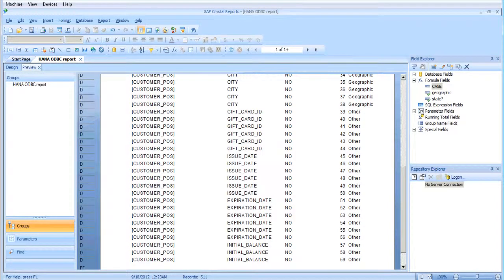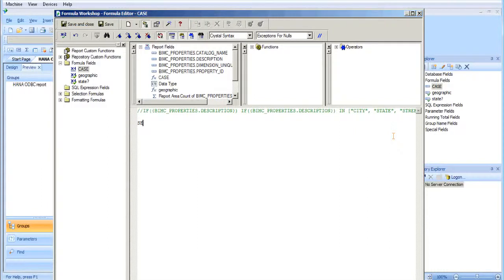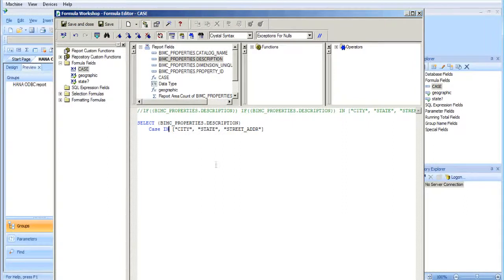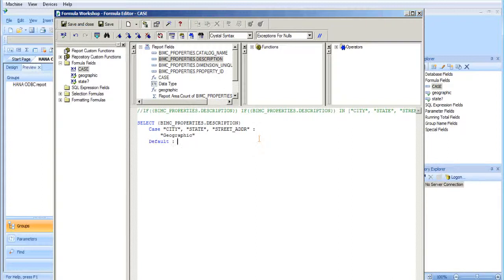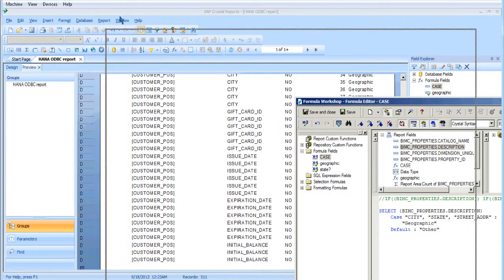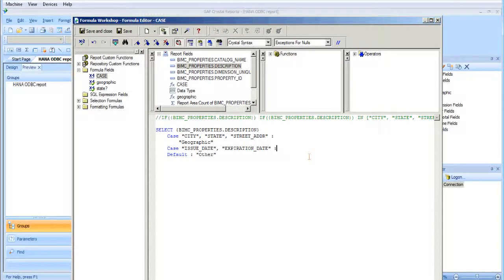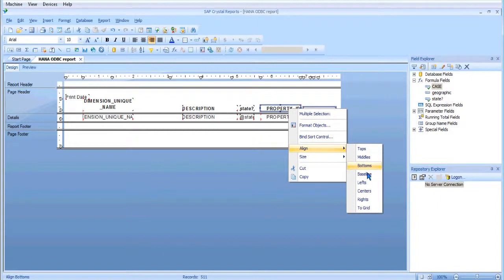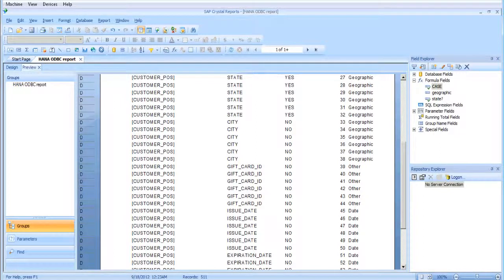Crystal Reports 2011 - SELECT CASE Statement with Trey Morrow